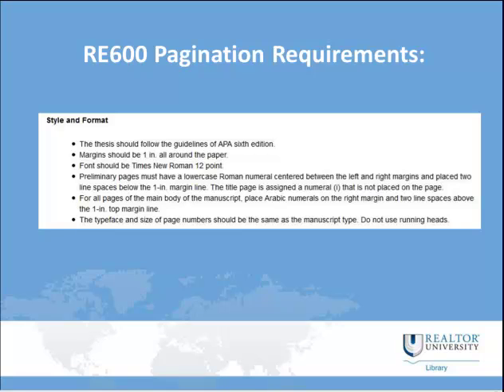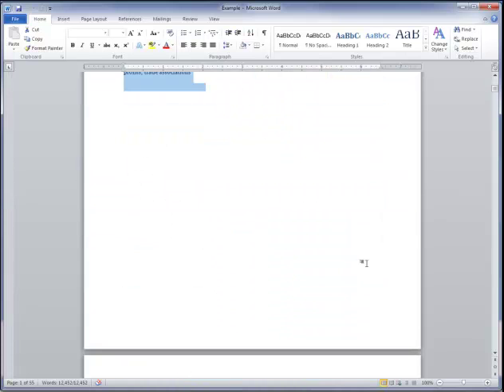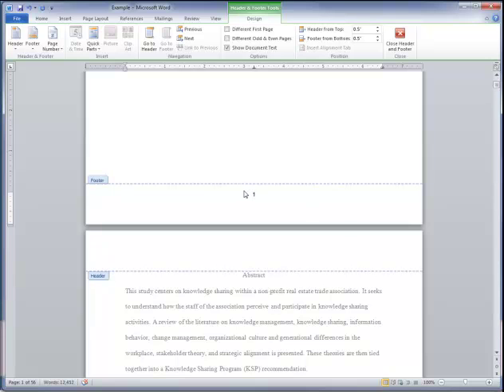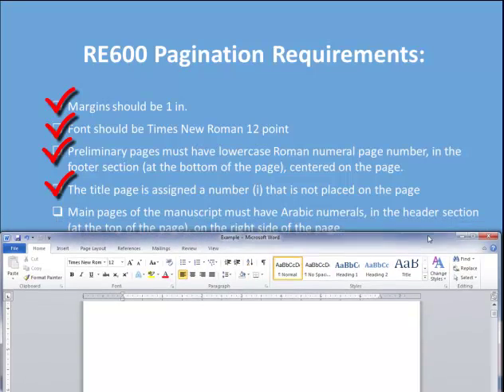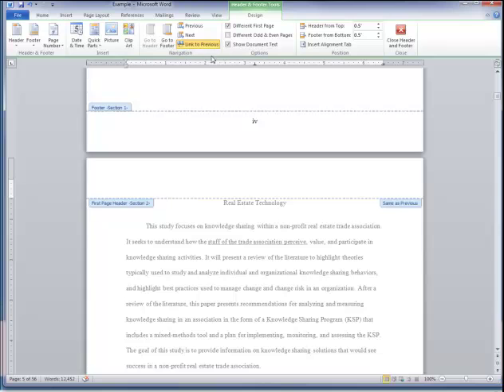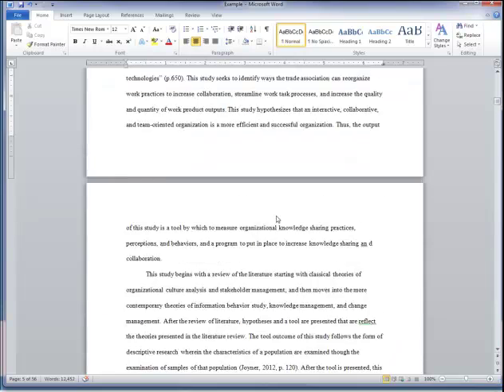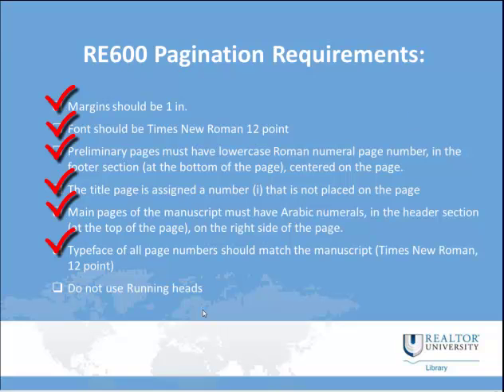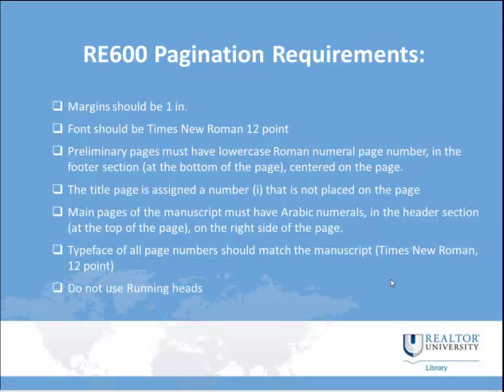RU LibTip: Formatting Headers for RE600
The REALTOR® University Library offers a tutorial on how to structure headers and footers for the RE 600 Capstone project. Tutorial includes details on creating section breaks in Microsoft Word and formatting page numbers in both Roman and Arabic. (9:56 minutes)